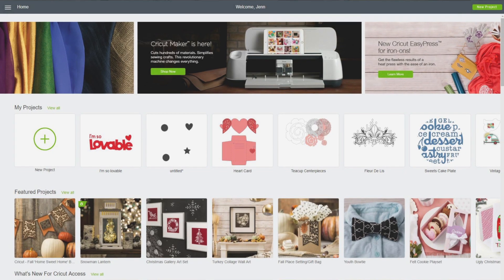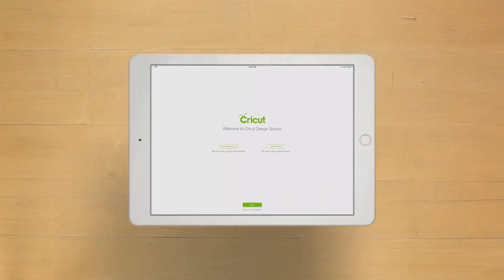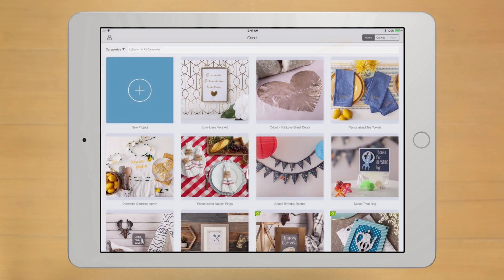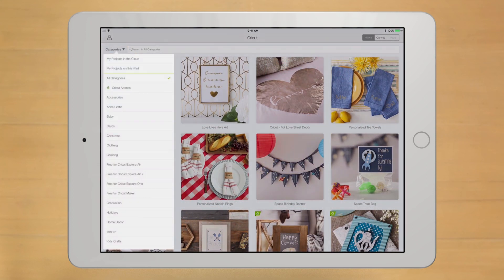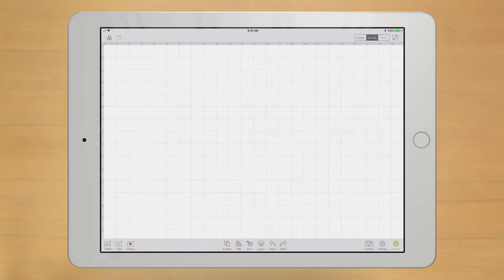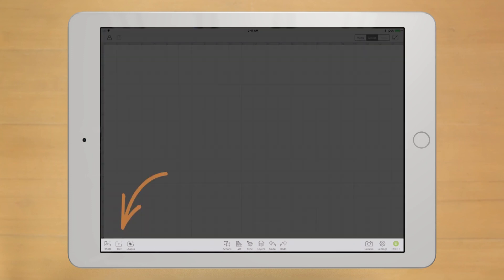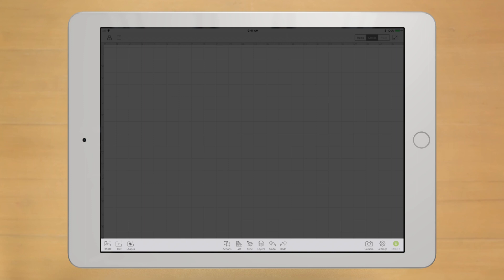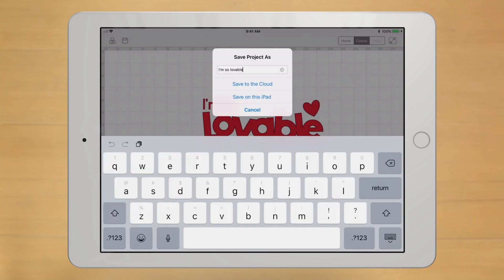Design Space App on iOS Overview | Beginner Design Space Tutorial | Cricut™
It’s a Cricut tutorial for beginners on Design Space for iOS. Get to know your home page, search for a new project, use a good keyword, and start a new project on the canvas.